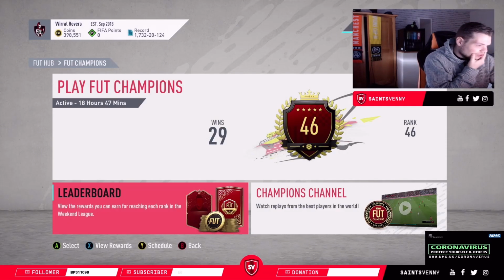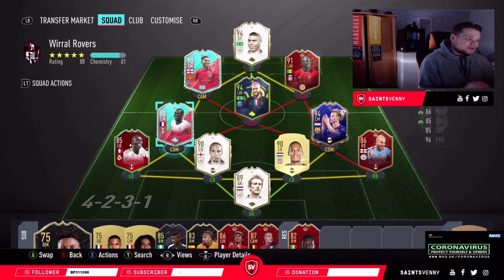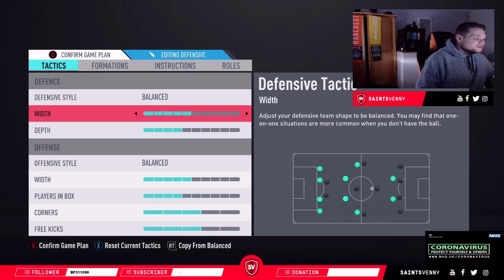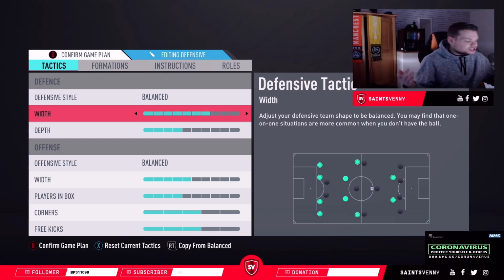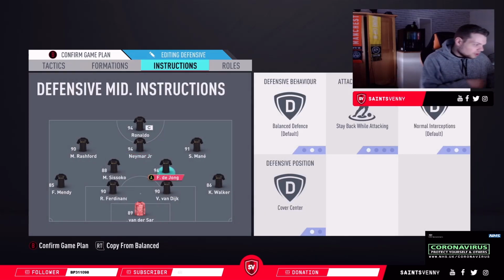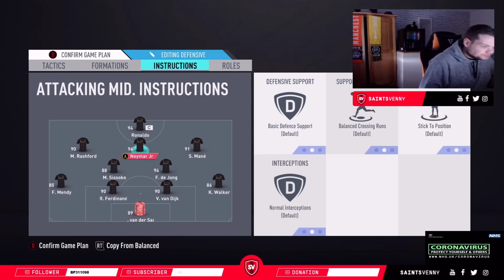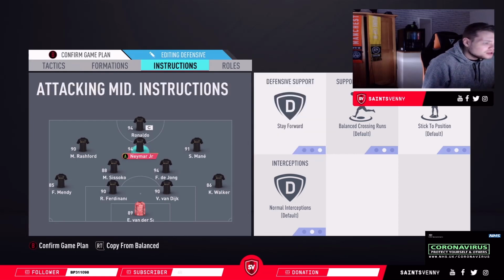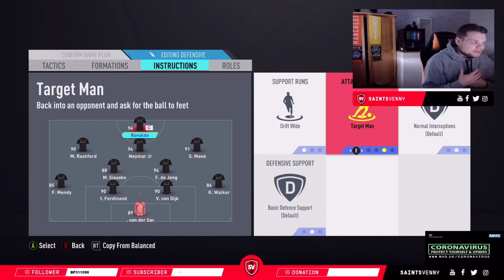4231 FORMATION GUIDE - BEST CUSTOM TACTICS & INSTRUCTIONS - MOST OP FORMATION FOR FUT CHAMPS - FIFA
TOP 100 CUSTOM TACTICS!!